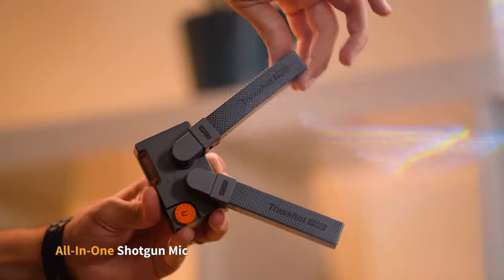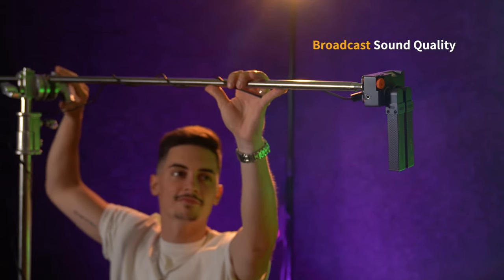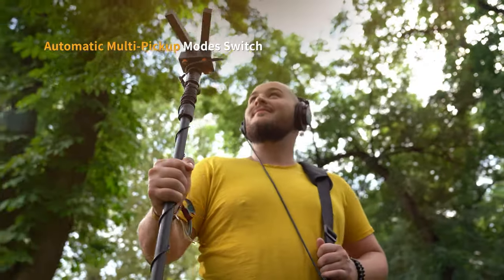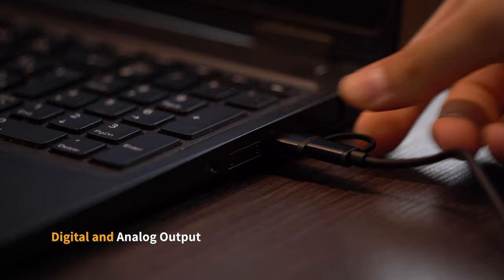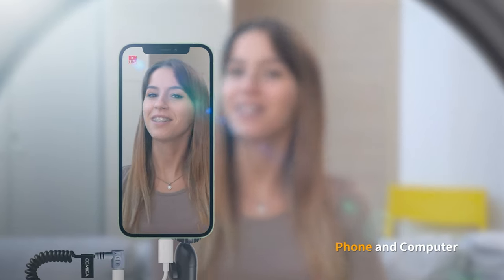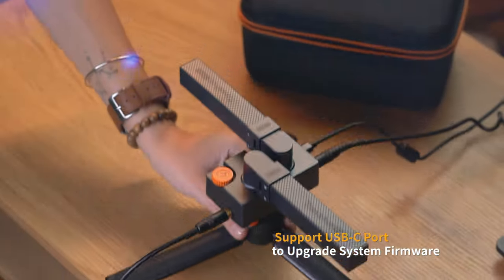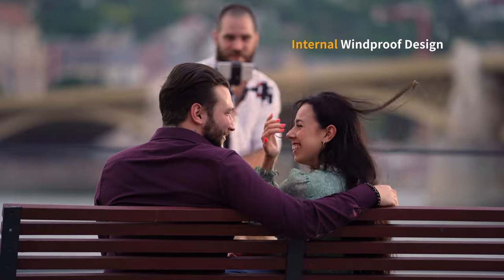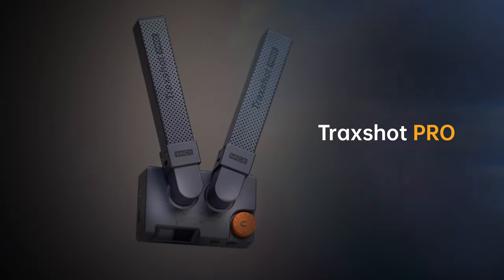【 Introducing 】Comica Traxshot PRO Super Cardioid Transformable All-in-One Shotgun Mic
【Traxshot PRO】Super Cardioid Transformable All-in-One Shotgun Mic

Based on Traxshot, it adds Automatic/Programmable Pickup mode; an auto-sensing 3.5mm output allows it to automatically power on/off as it detects connection/disconnection to an output device; Digital&Analog Output Mode and Two low-cut filters (75/150Hz) feature.

Its updated pickup modes made it widely applicable to various shooting scenes such as vlogs, live streaming, interviews, podcasts, wedding photography, etc.

Features:
-Super Cardioid Pattern, Broadcast Sound Quality
-Automatic/Programmable Manual Multi-pickup Modes with Intelligent Switch
-Digital/Analog Output Mode, Universal for Camera, Phone, and Computer
-Intelligent Auto-sensing 3.5mm Output and Power Switch
-Innovative and Effective Air-ﬂoat Shock-absorption Design
-IPS Screen for Intuitive Power, Audio Dynamic, Pickup Mode
-Support Real-time Monitor, Gain Control, and Two Stage Low-cut Filter
-Built-in Rechargeable Battery, Battery Life Up to 22 hours
-Support USB-C Port to Upgrade System Firmware
-Internal Windproof Design, Effectively Reduce Basic Wind Noise
-High-density Wind Muff, Effectively Filter the High-level Wind Noise